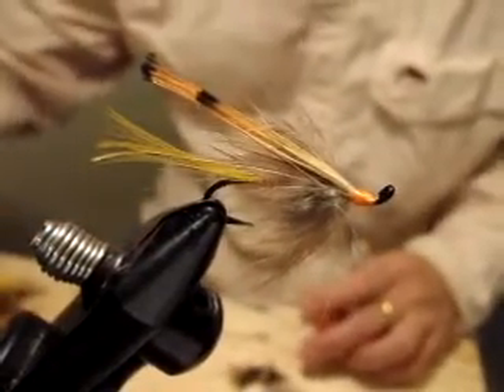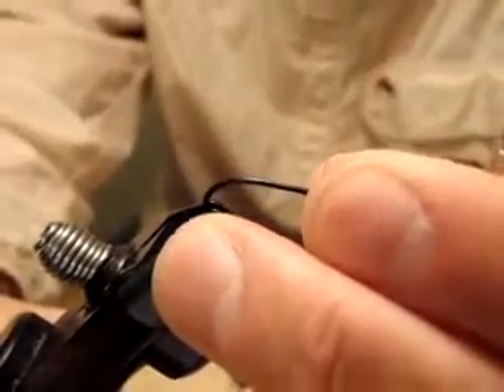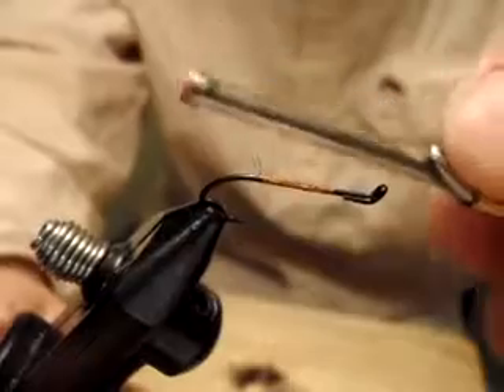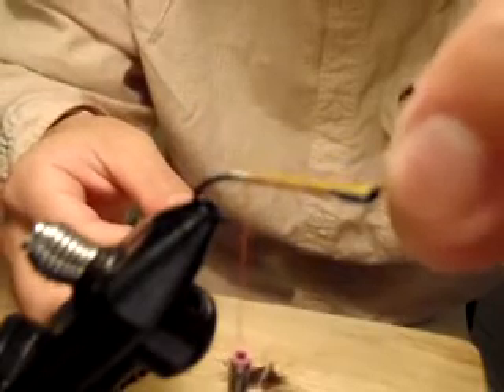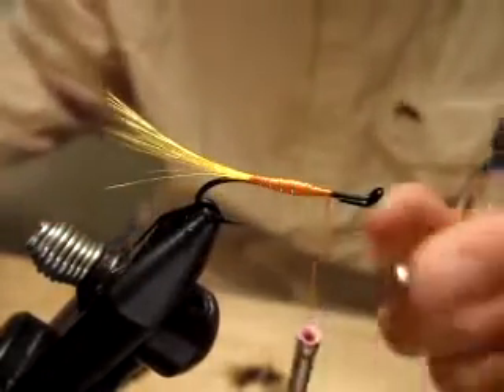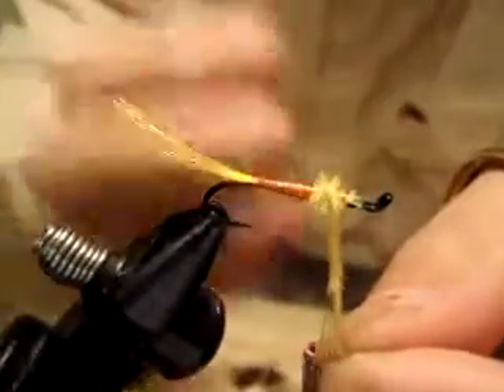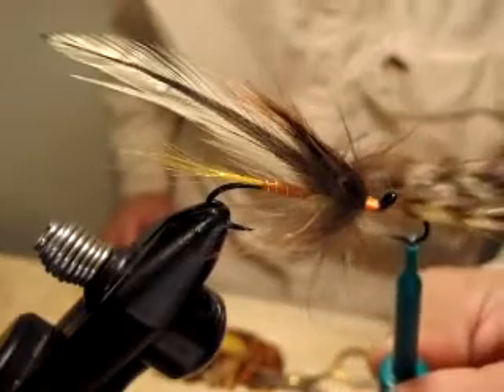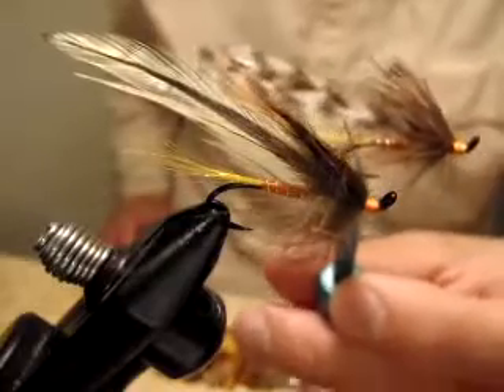Yamamoto's COYOTE - Version 3 (Spruce Coyote)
Merry X'mas!! Celebration to end wonderful 2012!!
Last upload for 2012 is the last version of "Coyote franchise". Swing it, twitch it, and strip it!! There will be NO MORE version of COYOTE. With the success of COYOTE series, I will step into 2013 and produce & design more flies!!